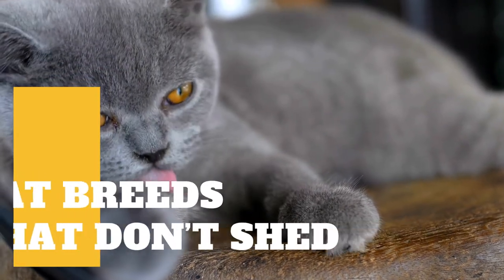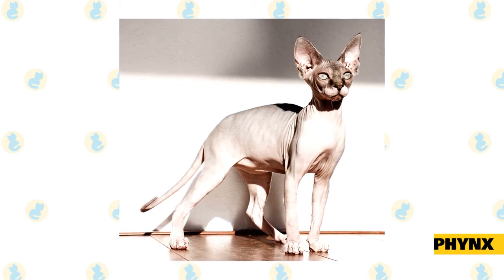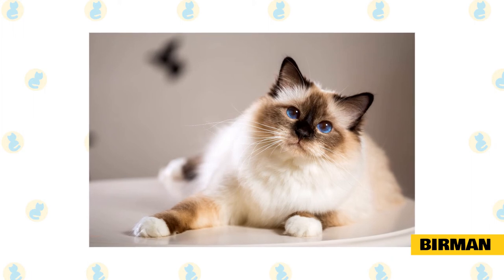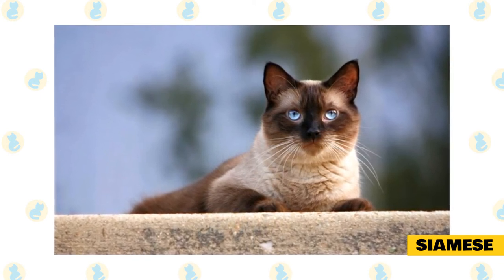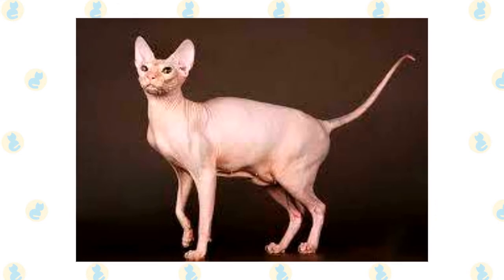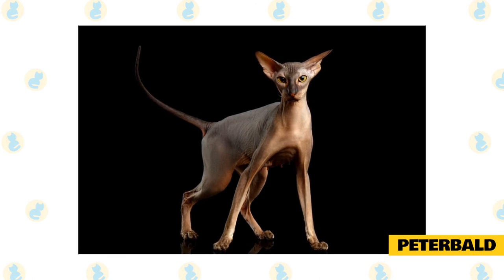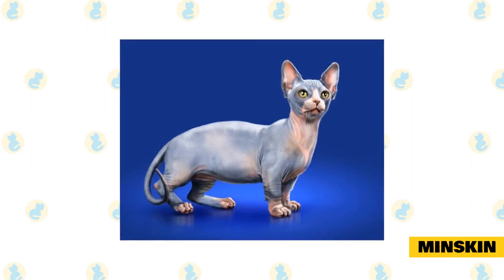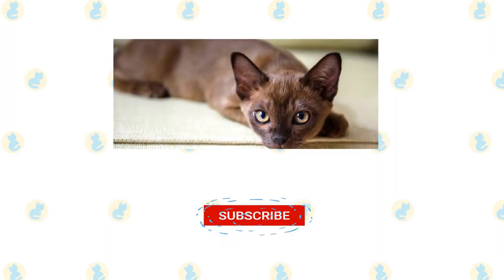These Cat Breeds That Don’t Shed Will Save Your Couch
If you have a cat allergy and love cats, there are a few hairless cat breeds and cat breeds that don't shed much that may help relieve your itchy eyes and runny nose—or at the very least save you money on lint rollers.

Unfortunately, no cat breeds are completely hypoallergenic. This is due to the production of an allergenic protein called Fel d 1 in the sebaceous glands of cats' skin, as well as in their saliva, dander, and urine. Because all cats have these things, they all create Fel d 1—which means you are exposed to it every time you touch a cat.